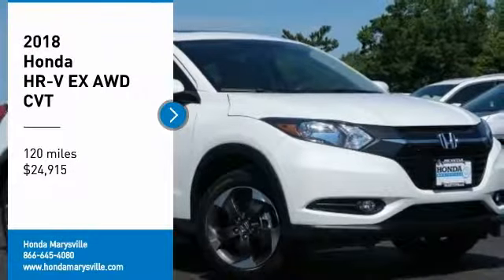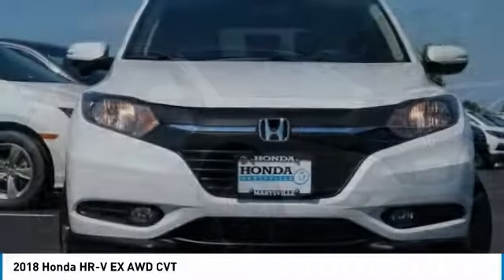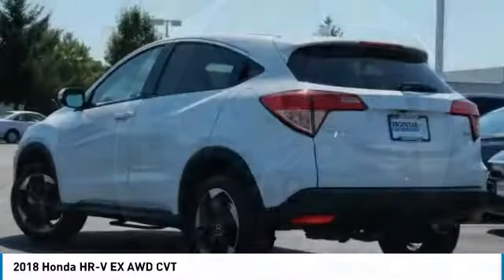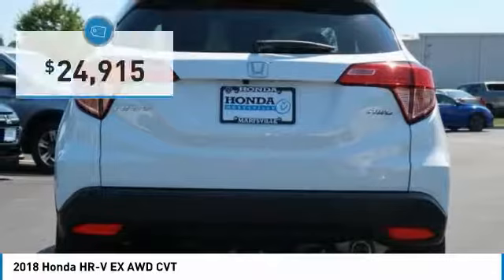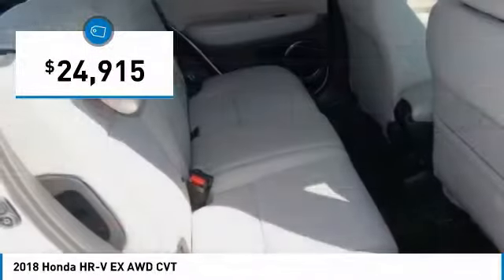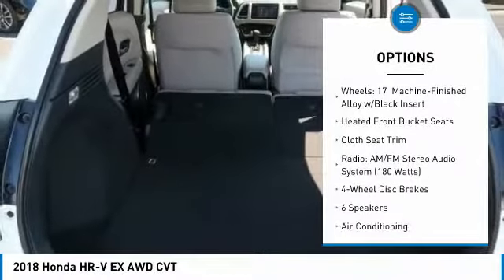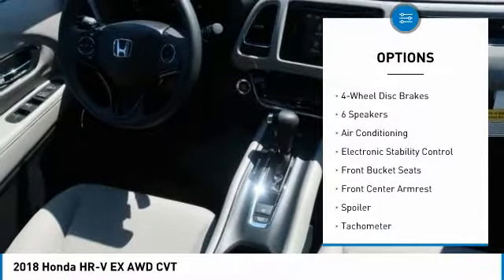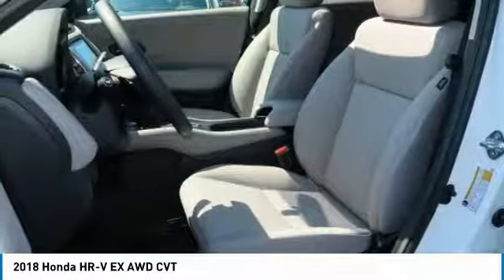2018 Honda HR-V Marysville, Dublin, Delaware, Worthington, Marion, OH JM730771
White Orchid Pearl New 2018 Honda HR-V available in Marysville, Ohio at
2018 HONDA HR-V Marysville, OH
Stock# JM730771

Honda Marysville
640 colemans Crossing Blvd

Boasts 31 Highway MPG and 27 City MPG! This Honda HR-V delivers a Regular Unleaded I-4 1.8 L/110 engine powering this Variable transmission. Wheels: 17  Machine-Finished Alloy w/Black Insert, VSA Electronic Stability Control (ESC), Variable Intermittent Wipers.

* This Honda HR-V Features the Following Options *
Urethane Gear Shift Knob, Trip Computer, Transmission: Continuously Variable w/Sport Mode, Transmission w/Sequential Shift Control w/Steering Wheel Controls, Tracker System, Torsion Beam Rear Suspension w/Coil Springs, Tires: 215/55R17 94V M&S AS, Tailgate/Rear Door Lock Included w/Power Door Locks, Strut Front Suspension w/Coil Springs, Steel Spare Wheel.

Come in for a quick visit at Honda Marysville, 640 colemans Crossing Blvd, Marysville, OH 43040 to claim your Honda HR-V!